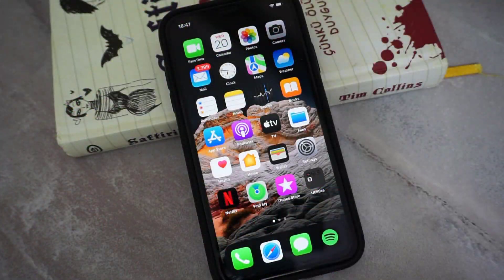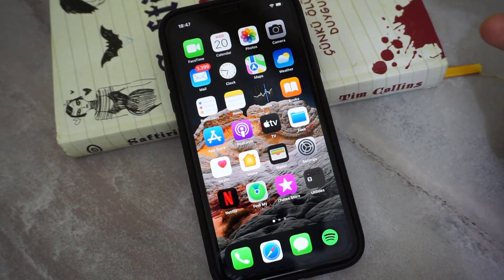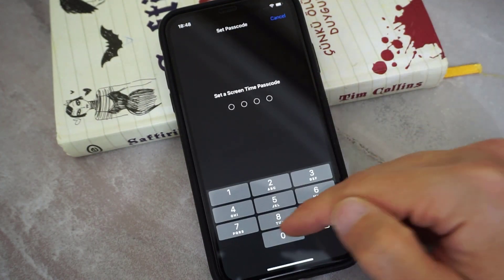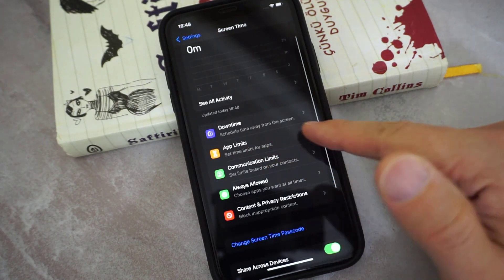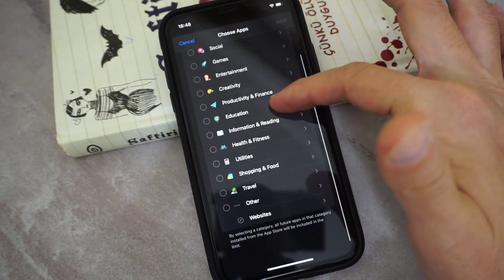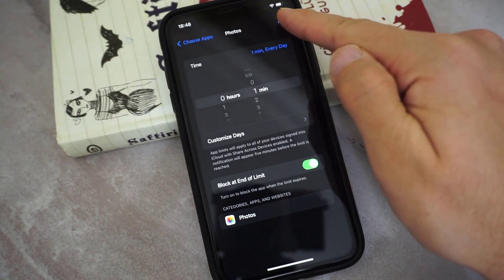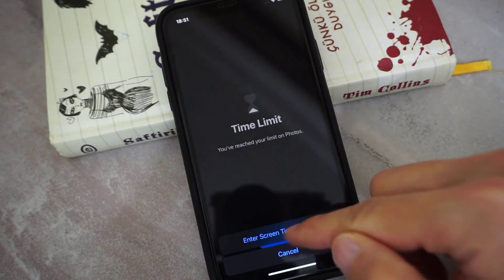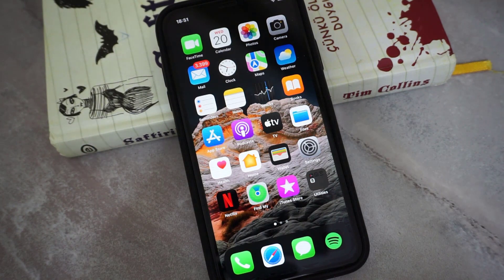Passcode Lock Any App On iPhone Devices 2021| Lock Apps iPhone11, iPhone12, iPhone13, Pro & Pro max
How to Lock Apps on iPhone 2021 | Free App Lock for any iPhone11, iPhone12, iPhone13, Pro & Pro max

please subscribe and support my youtube channel for more share my videos with your friends once you subscribe dont forget to turn on the bell icon and thanks for these all

useful links tech river

How to Get FREE DIAMONDS in Mobile Legends | New Update 2021 | Get Free Mlbb Diamonds iPhone Devices

How To Open Up A Snap Without them Knowing On Snapchat | open Snaps, Chats, Stories Secretly iPhone

How To Get Dark Mode On Snapchat | Enable Snapchat Dark Mode On Unsupported Android Devices 2021 !